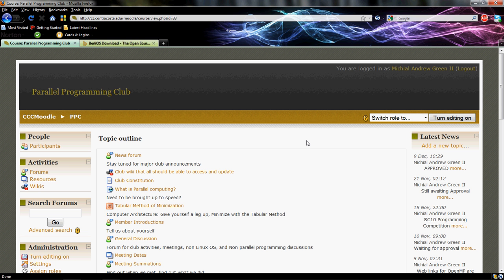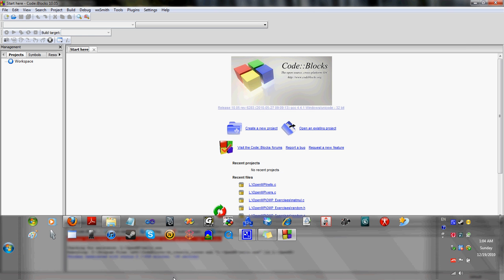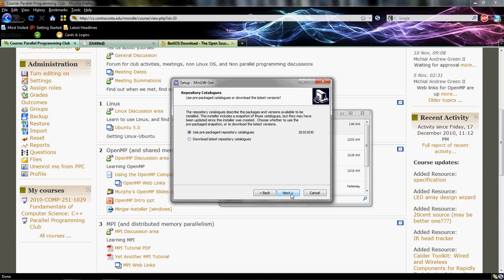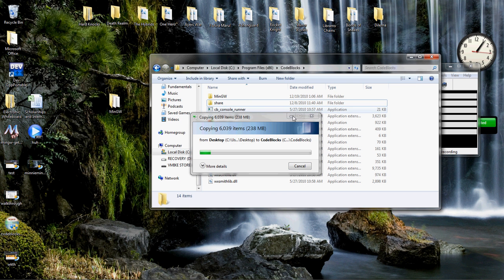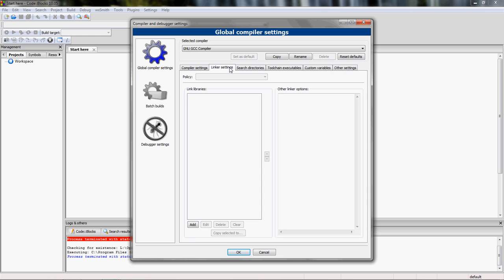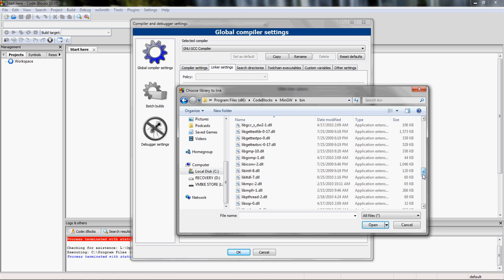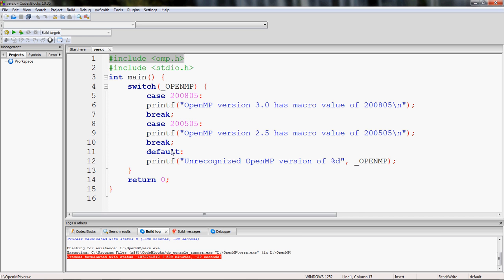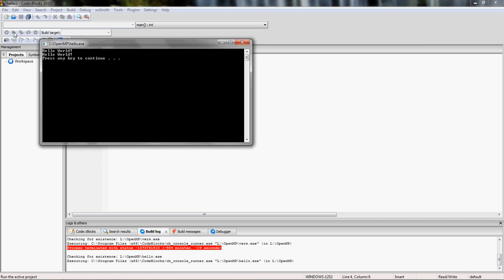Parallel Programming Club : Enabling OpenMP in Windows using Code::Blocks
This is a visual Walkthrough for enabling OpenMP 3.0 in Windows
using the Integrated Development Environment Code::Blocks　10.05

**UPDATE**
To make things easier, when you choose a destination for your
new MinGW folder. Select the code::blocks folder. this will make it
faster than copy+paste

Only Contra Costa College Students can join the
Prallel Programming Club, so the club Moodle isn't accessible to all.
This is a redo of a previous version that was a minute longer, with
less than excellent audio settings.  although the audio is not perfect here
either, its able to be understood.
Just some added info, the original minGW folder in code::blocks has
libraries for Pthreads which is another free shared memory parallel
programming API. but it is heavily reliant on function calls, and requires your
code to be dramatically altered from what I understand, unlike OpenMP
which uses pragmas which are special comments. if you are lazy,
you could maybe just find libgomp-1.dll and link it, and not worry about the
minGW installer.

Everything I showed to download is FREE or OPEN　SOURCE!
Professor Murphy gave me permission to show his slides to the club!
This was uploaded by Michial Green II, President of the Parallel Programming
Club at contra Costa College. I am a first year C++ programmer, so I cannot
yet solve some problems, or answer any advanced questions about parallel
programming, I only pass along what I find out to the Club, because we all
want to learn. Happy Coding  がんばって下さい！！